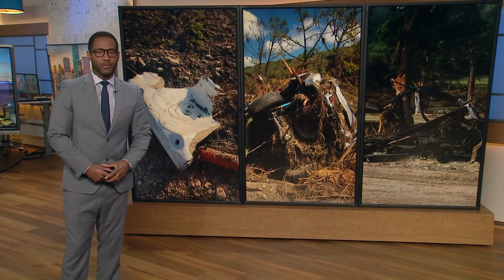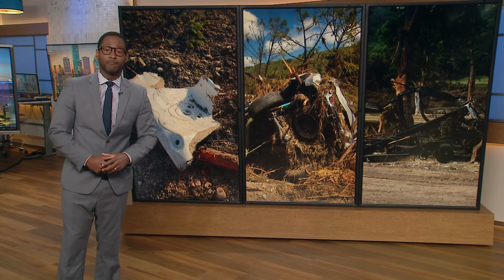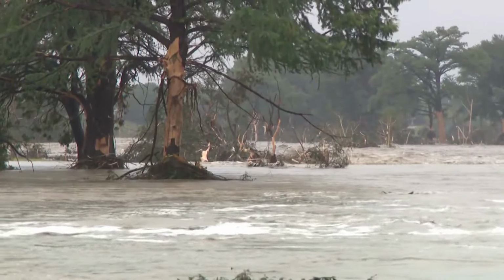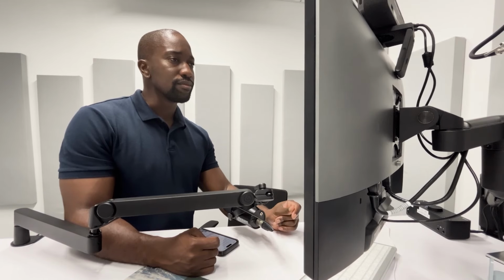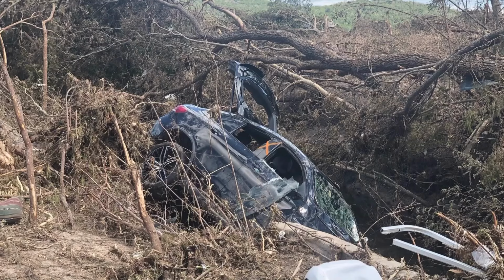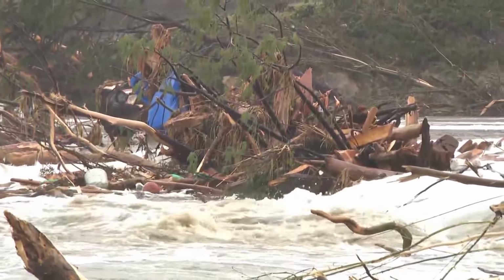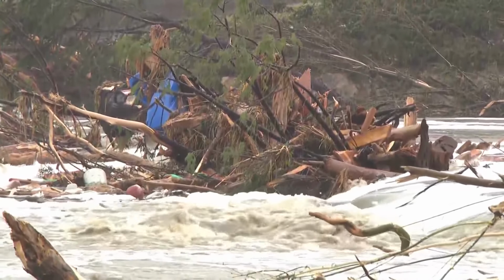Harris County flood control official surveys Texas flood damage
Jeff Lindner and his team were asked to survey the damage in the Texas Hill Country.